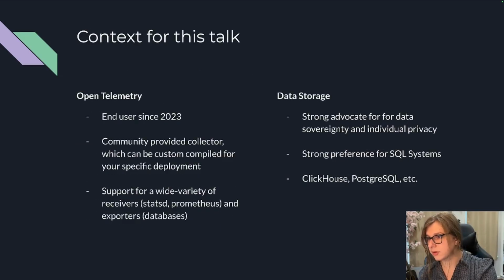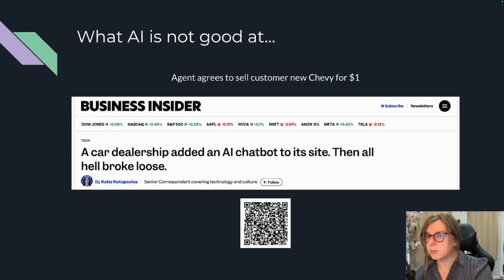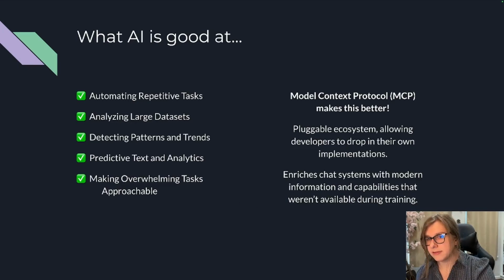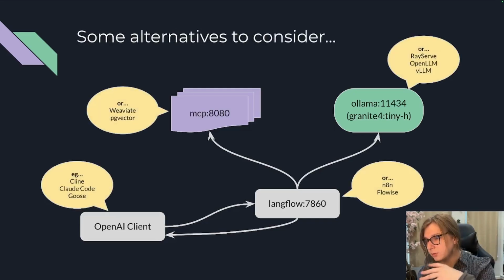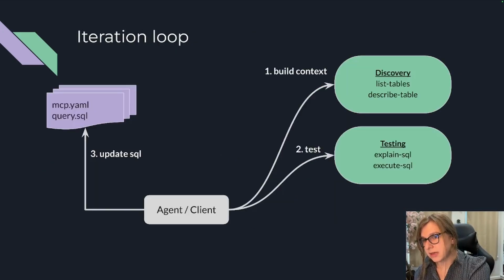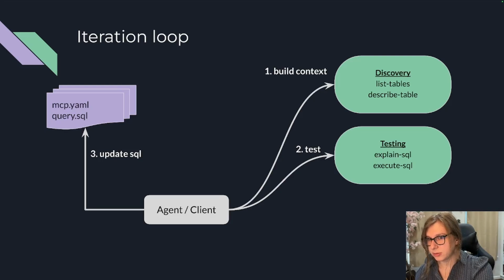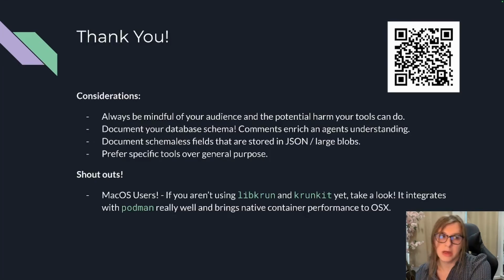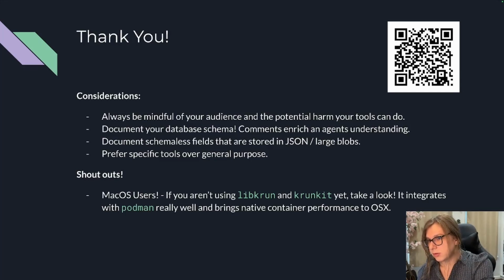AI Your OTel - OSA Con 2025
Presented by Mya Jaye at OSA Con 2025.

New employee onboarding often involves navigating a sea of information, which can delay full productivity. This session will explore how AI can personalize information discovery, helping new hires integrate more quickly and engage effectively.

 We'll detail an architecture that uses OpenTelemetry to transmit metrics and Google's Model Context Protocol (MCP) Toolbox for Databases to connect AI agents with a high-performance ClickHouse® data lake. This setup allows for dynamic, real-time access to relevant company knowledge.

 Discover how to visualize these queries using modern dashboards like Grafana or Perses, creating an AI-enhanced system. The talk will cover strategies to improve new hire time-to-value and foster a more data-informed organizational culture.